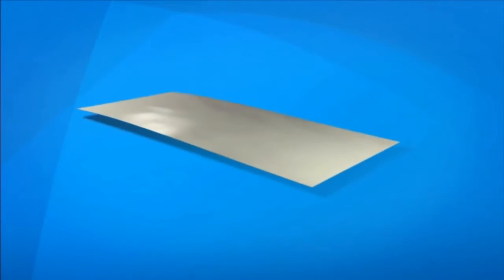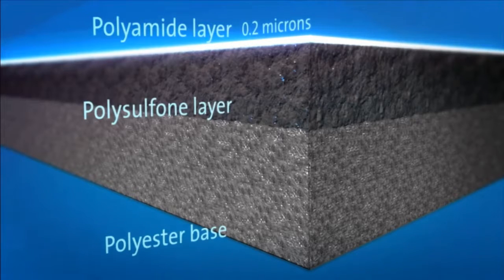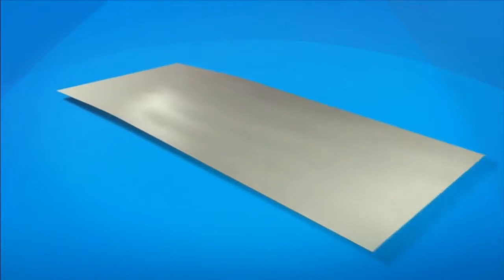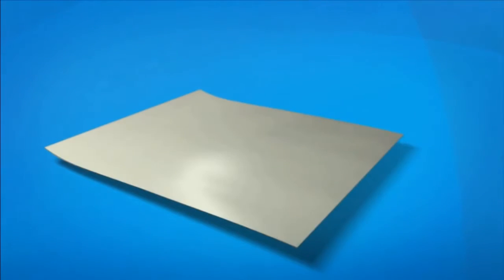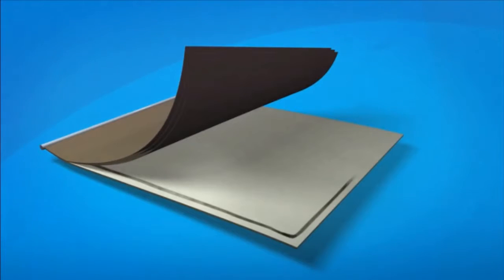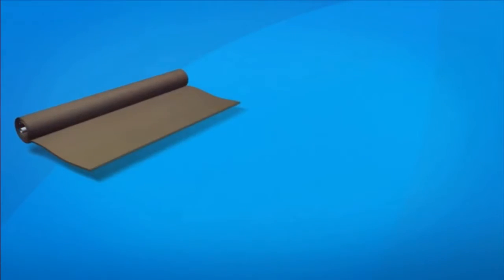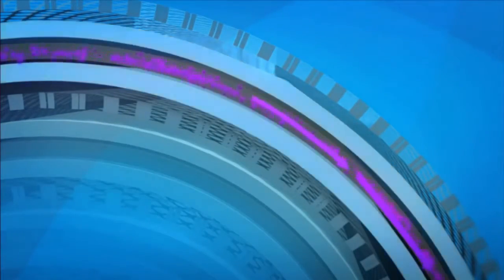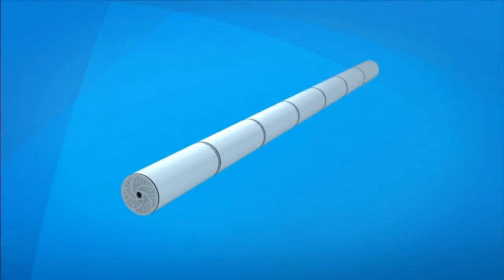Reverse Osmosis Process HD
How does Reverse Osmosis purify water